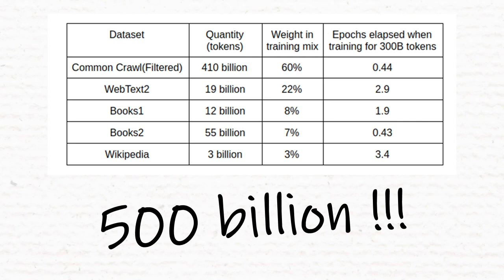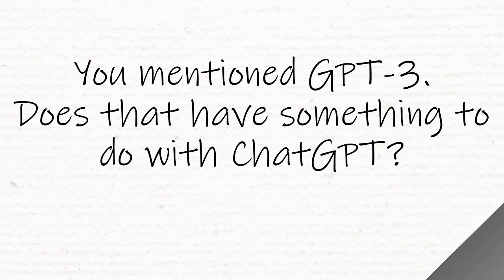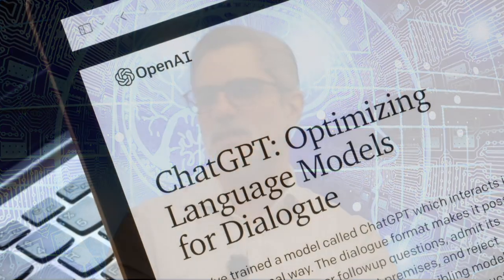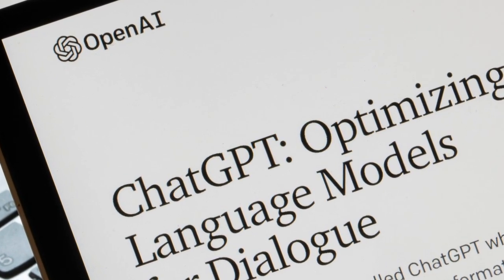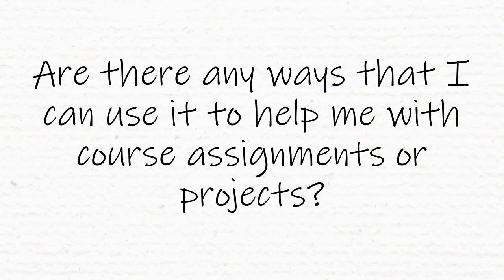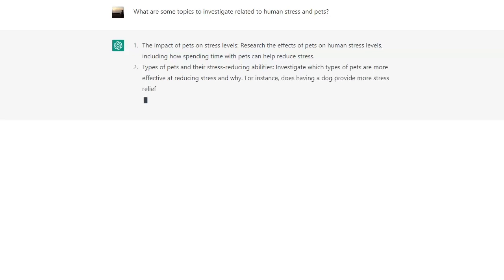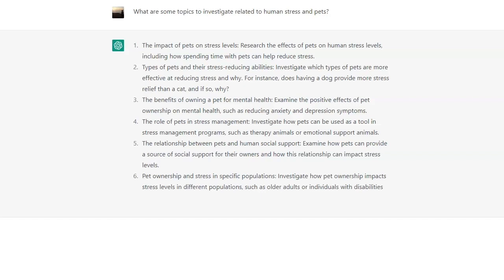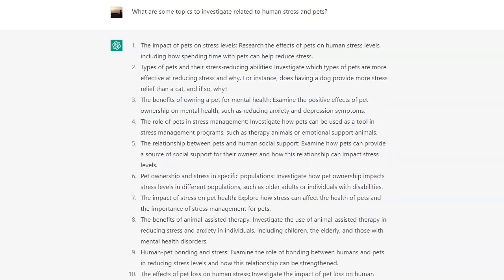Quick Things for Digital Knowledge: ChatGPT & generative AI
Curious about all the buzz around generative AI like ChatGPT? Learn more about the power of the tool and the pitfalls.

Discover more Quick Things for Digital Knowledge from the Concordia Library